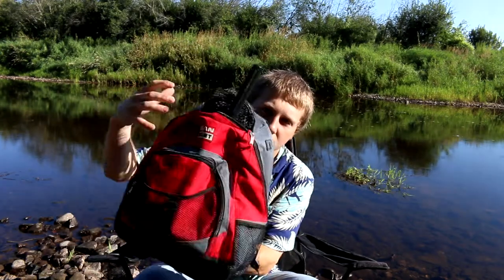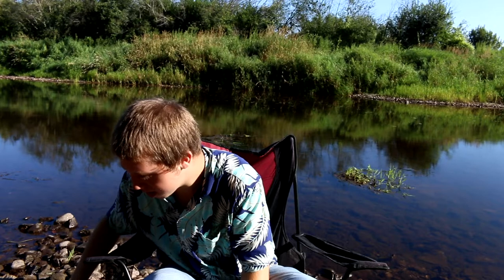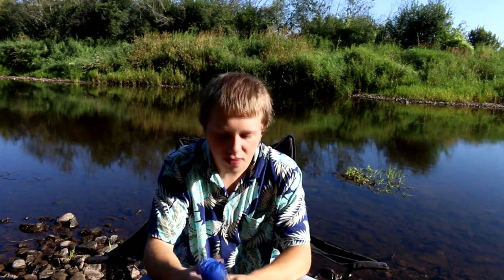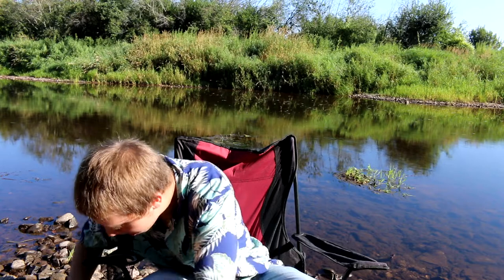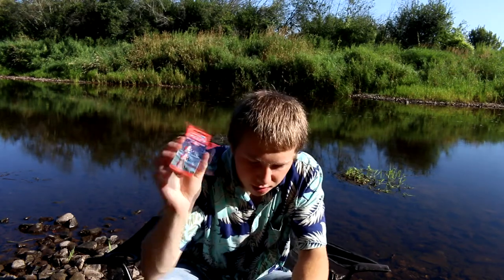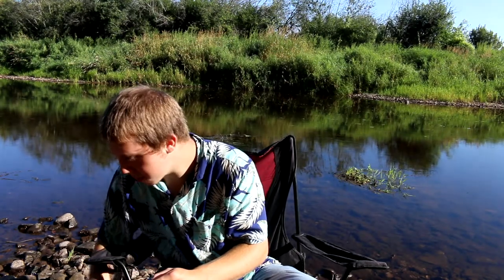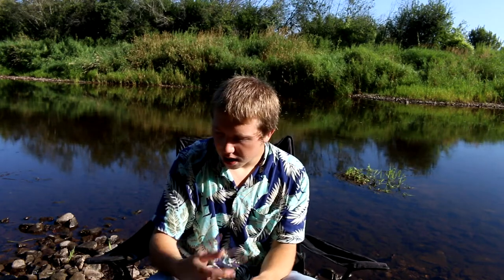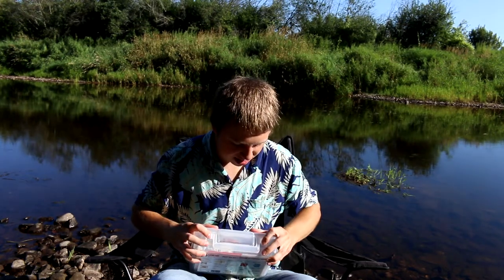TOP 10 MUST HAVE THINGS YOU NEED FOR TROUT FISHING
TOP 10 USEFUL THINGS TO TAKE WITH YOU FOR AN ICE FISHING TRIP (YouTube video link)